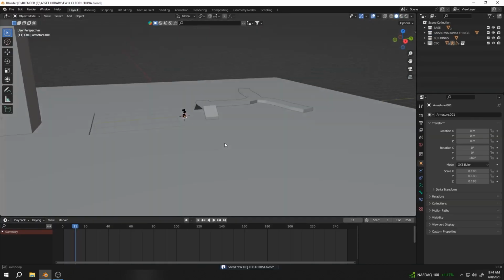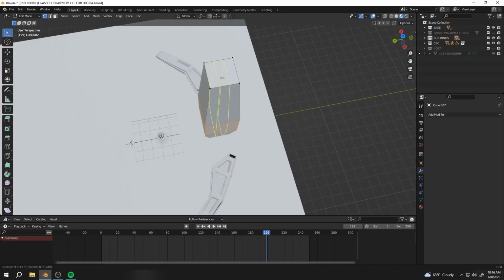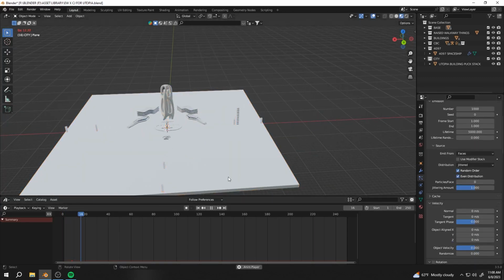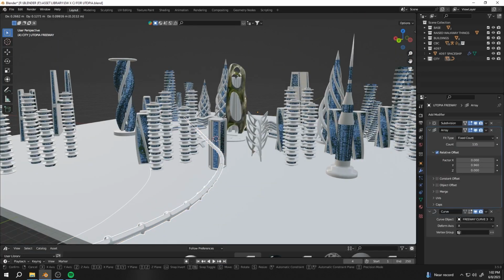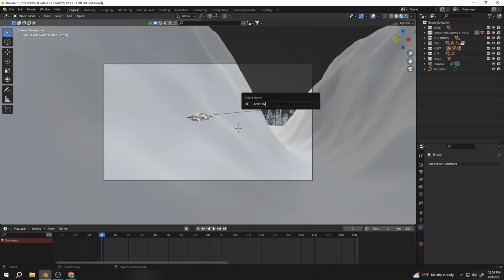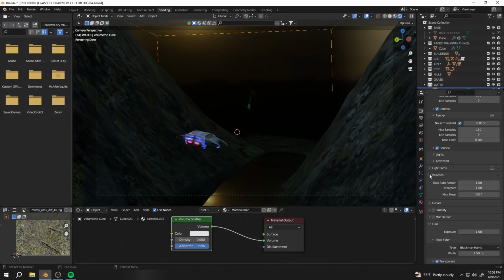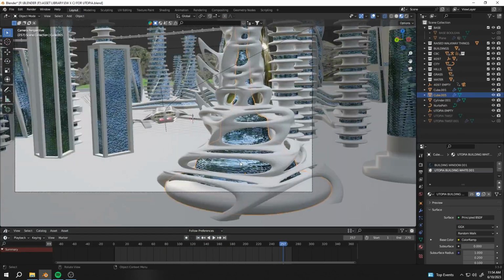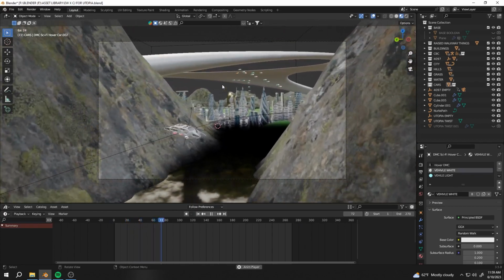Create A Utopia Sci-Fi City With Me (Blender)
Socials:
- Instagram.com/explorwithin
- Instagram.com/cory.stas
- Twitter.com/createdbycory